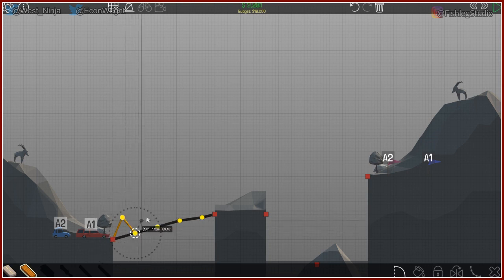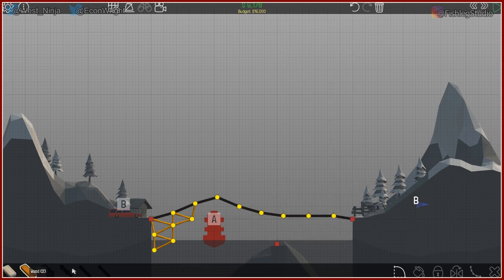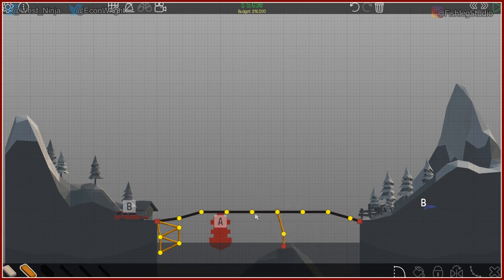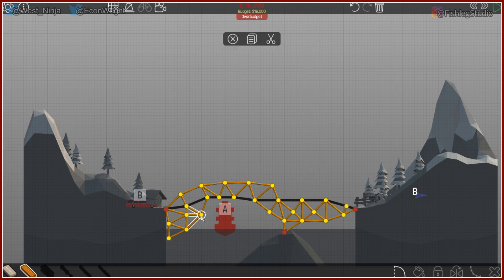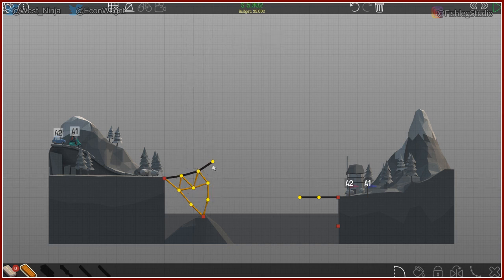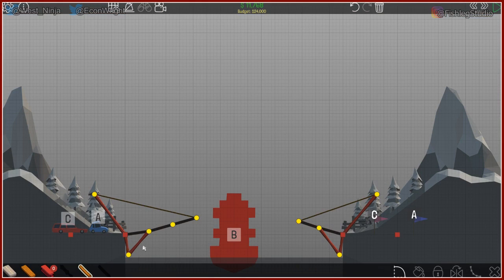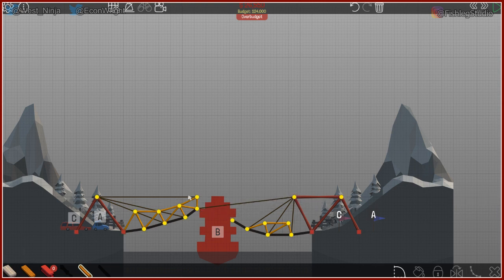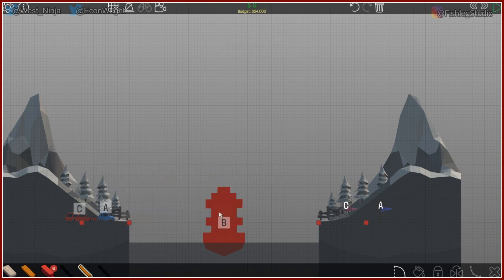Poly Bridge [2] - Play Together